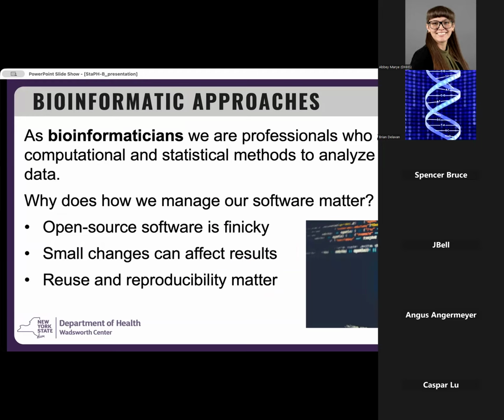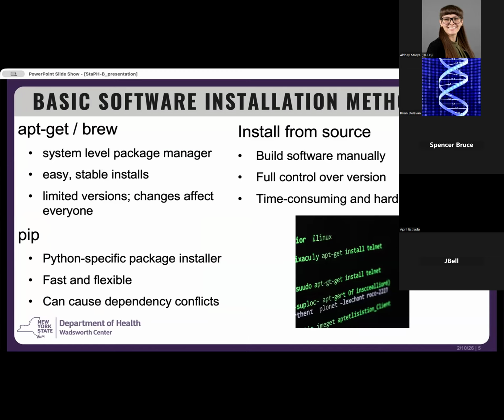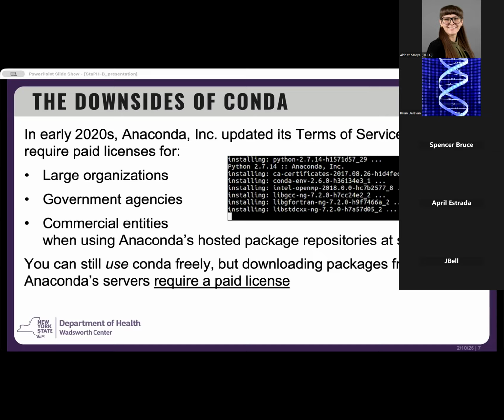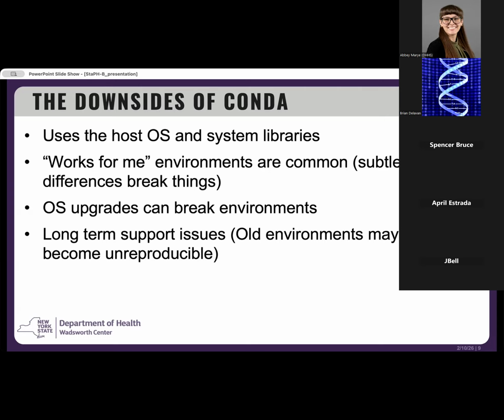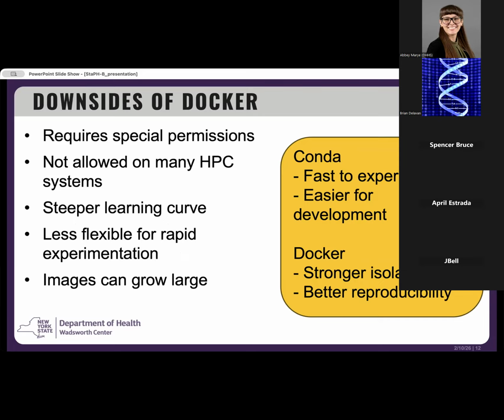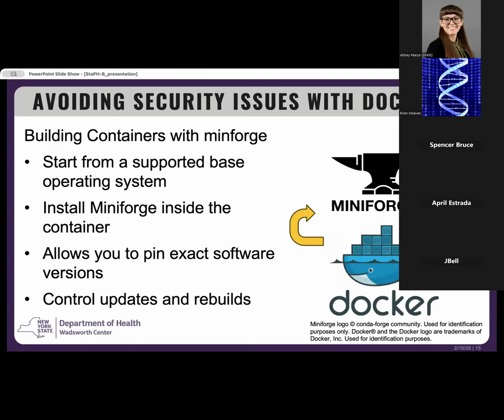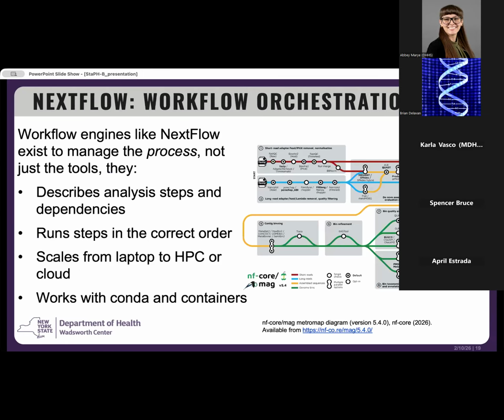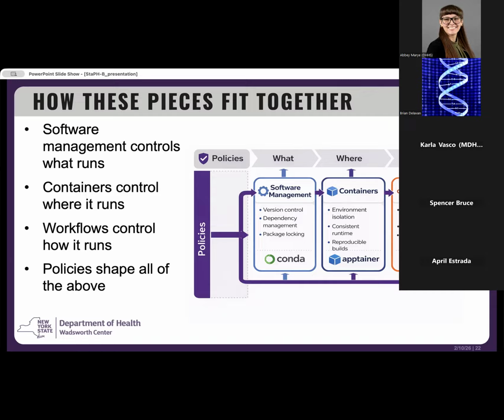StaPH-B Call: Bioinformatics Software: Practical Approaches, Management, and Reuse (February, 2026)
Dr. Bruce will cover practical approaches to installing, managing, and running bioinformatics software, from simple system installs to more reproducible, workflow-based setups. The focus is on helping researchers and public health professionals use and reuse software reliably across projects and environments despite potential differences in IT security and compute infrastructure.